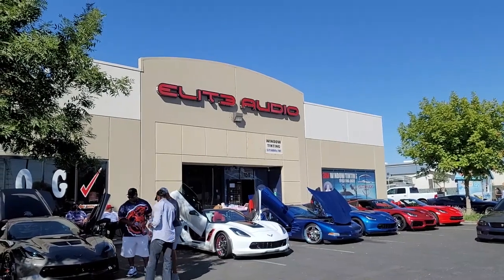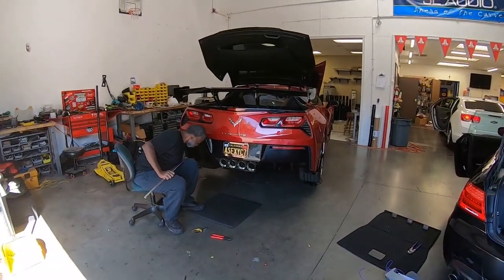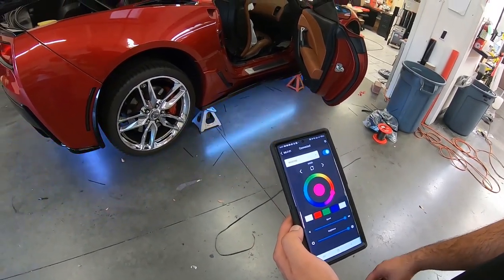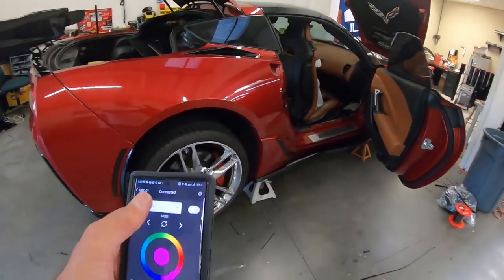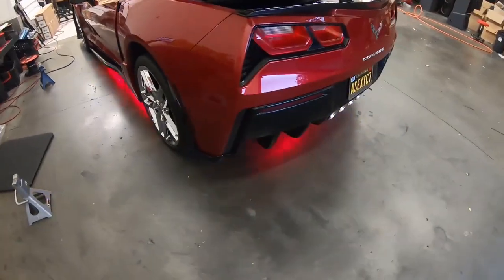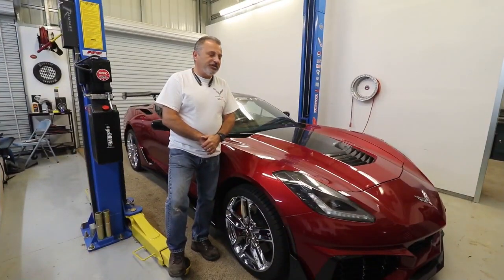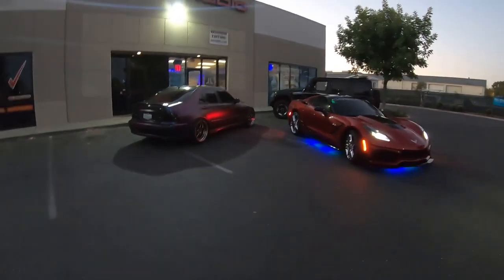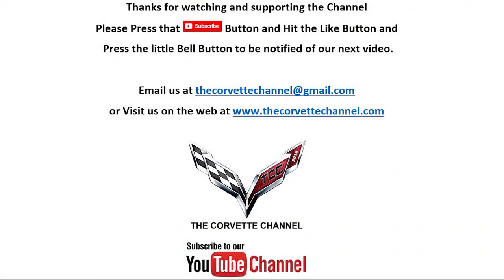My C7 Corvette Gets a Underbody Under Glow Kit installed at Elite Audio and Tint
In today's Video My C7 Corvette Gets a Underbody Under Glow Kit installed at Elite Audio and Tint and it looks so amazing!!!

Be sure and mention THE CORVETTE CHANNEL
To get a quote for installations of products installed on the channel
reach out to Scott.